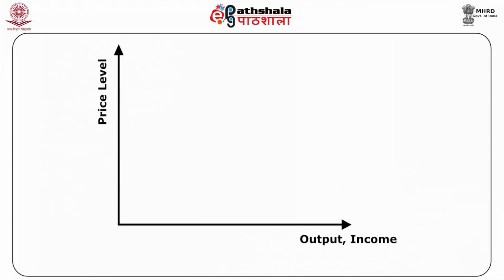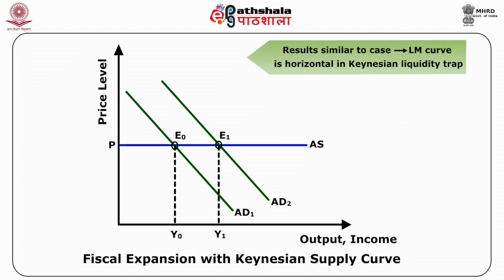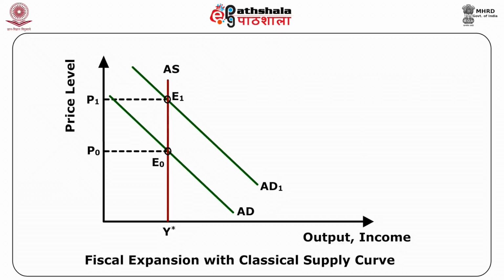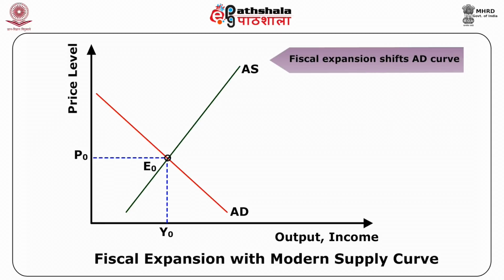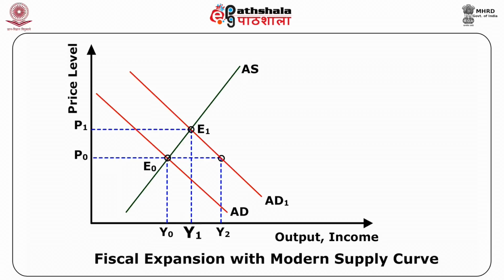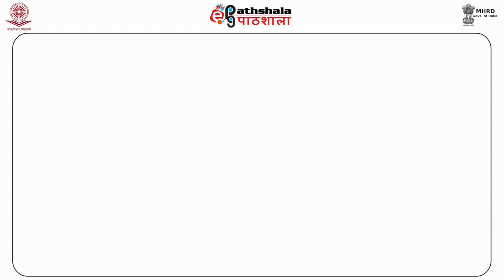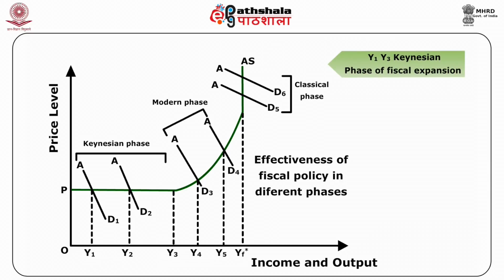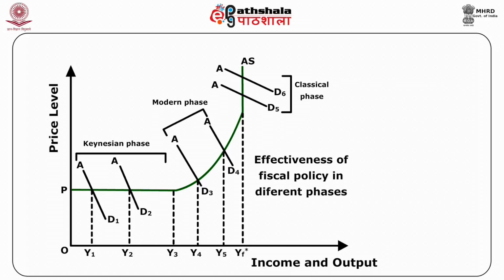Empirical evidence on the shape of cost curves (ECO)